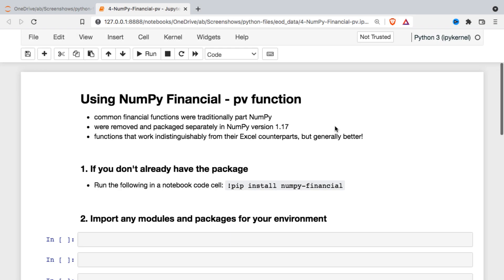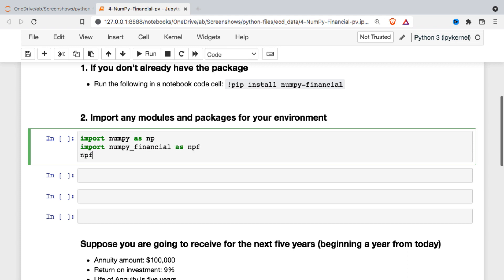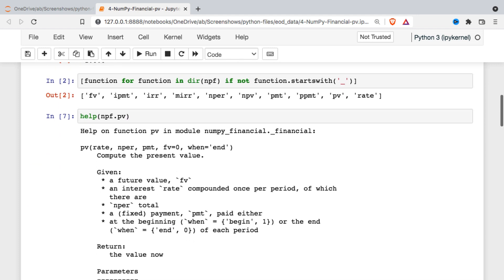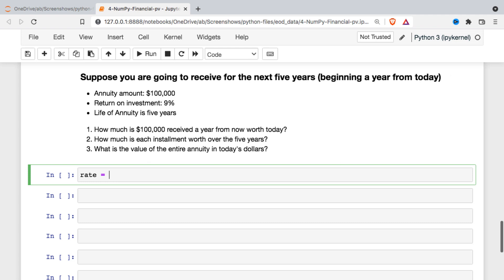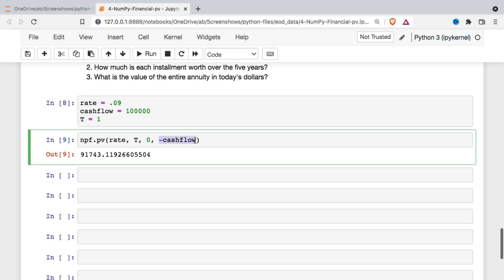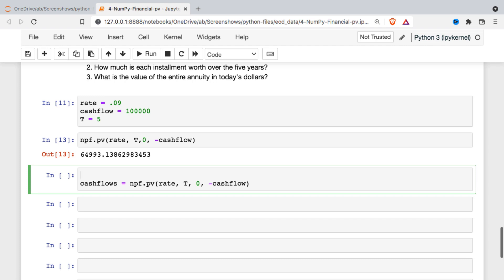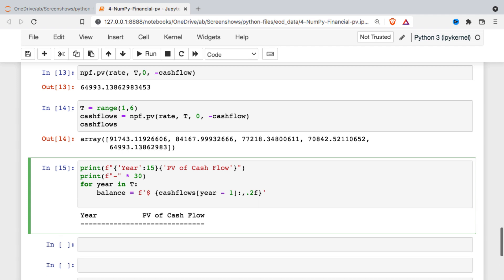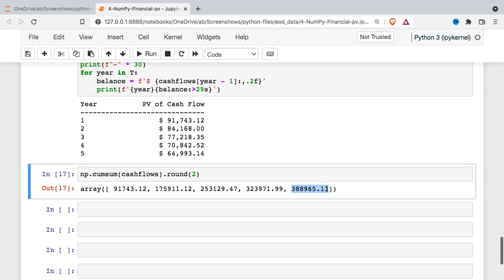How to Use NumPy Finance for Python Present Value (pv) Function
How to calculate the present value of an annuity in Python

NumPy Financial is a small stand alone Python module of legacy NumPy functionality that was split off in NumPy 1.17.  The module contains basic "spreadsheet" style functions for dealing with common time value of money models.

Python for Finance example:
This video demonstrates several use cases for the pv (present value) function in NumPy Financial